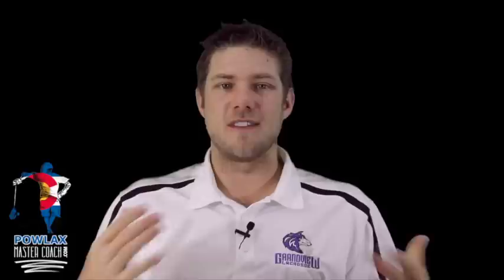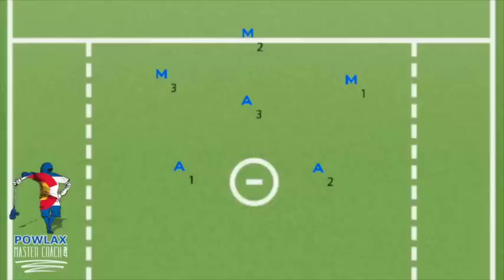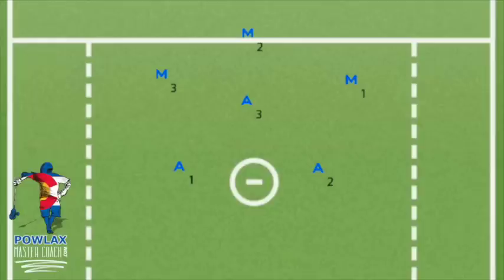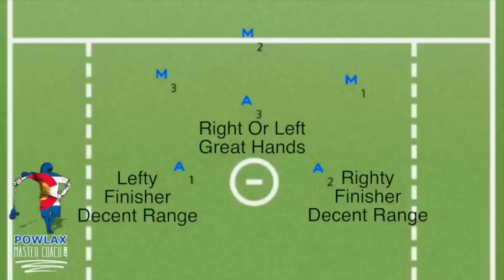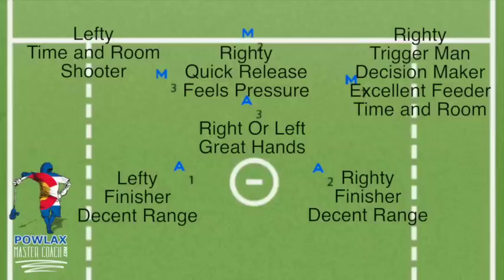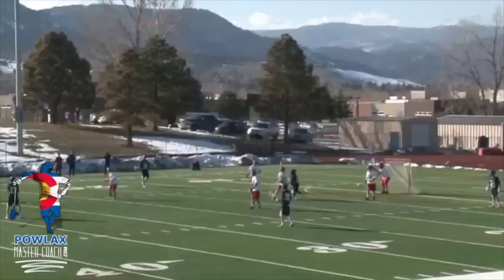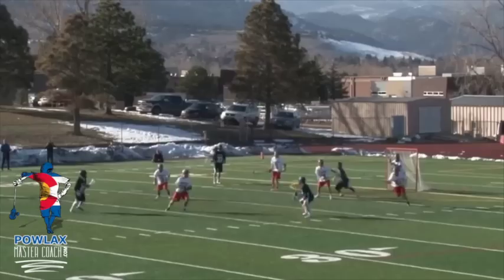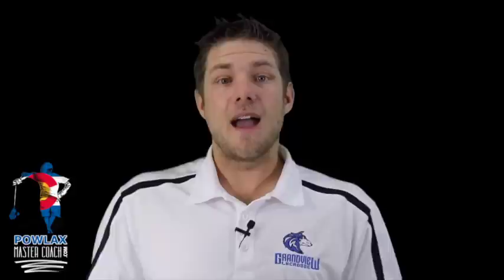Twist Man Up Play | Lacrosse | POWLAX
Simple and Effective.  This man-up play exposes the man down defensive strategy and allows your trigger man to read the field and make a variety of passes to open players.